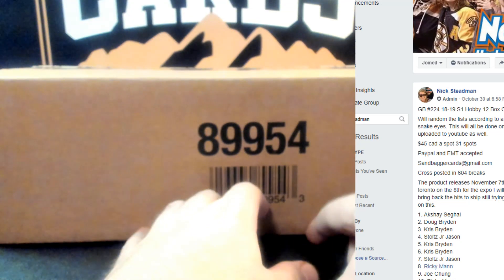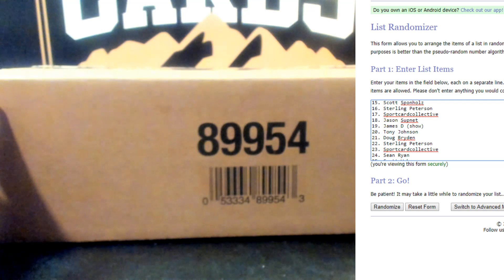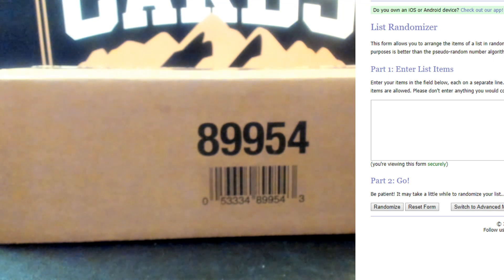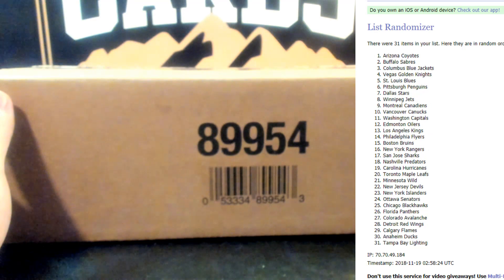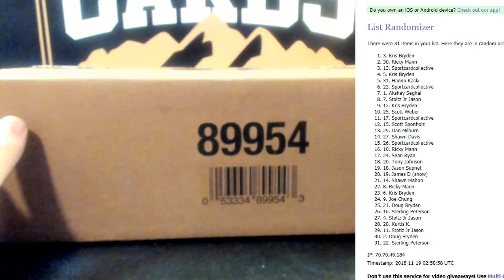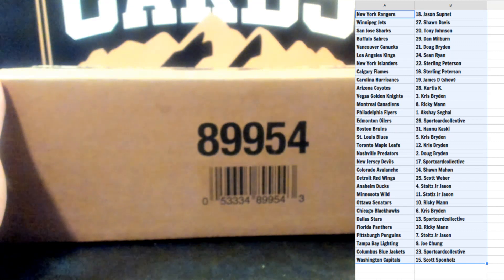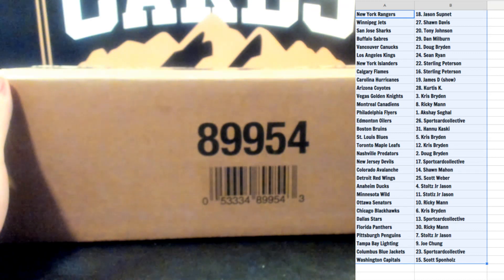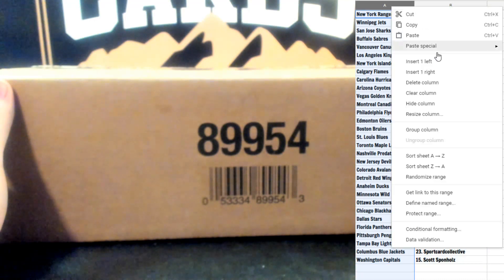GB #224 18 19 Series 1 Hobby 12 Box Case Random Team Draw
Check out Sandbaggercards.com for your breaking and personal breaks as well. We are live Wednesdays,Fridays and Sundays at 5:30 PM PST/8:30 PM EST. Live on Breakers.tv/sandbaggercards